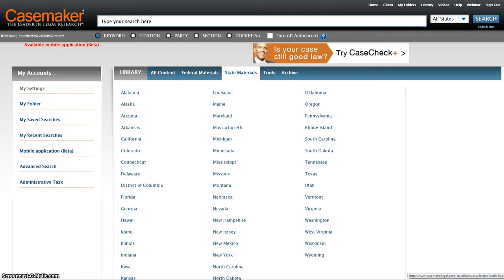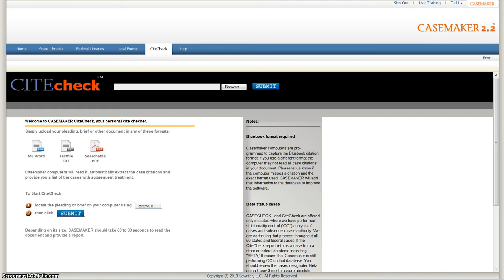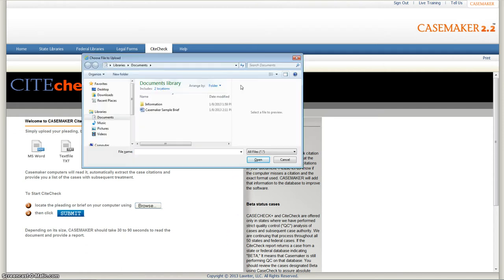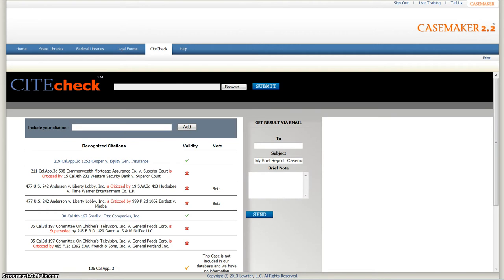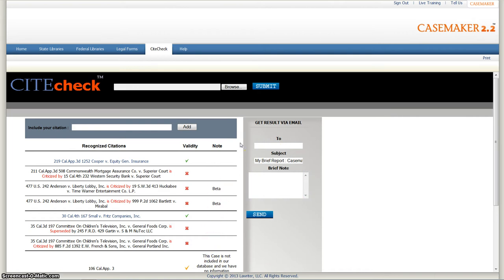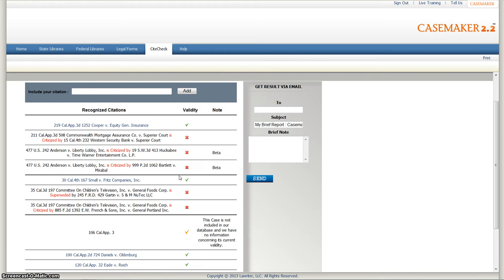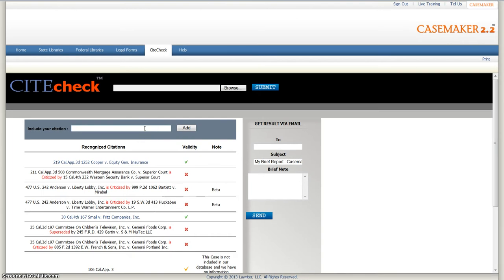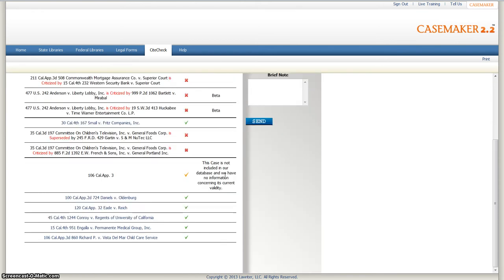CiteCheck Demo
Demostrating the use of CiteCheck, one of our additional subscription features. CiteCheck allows you to upload your brief and will check each citation mentioned to see if it is good law.